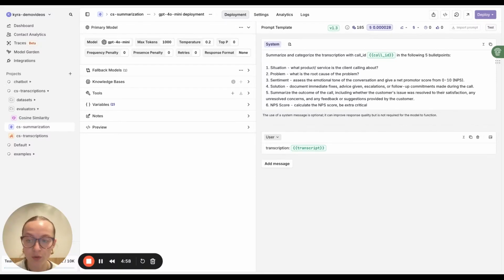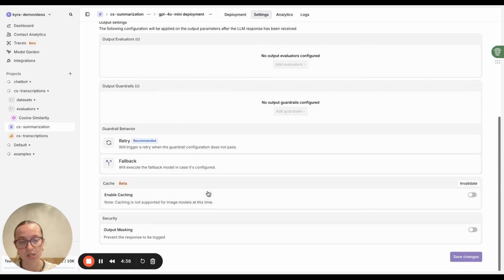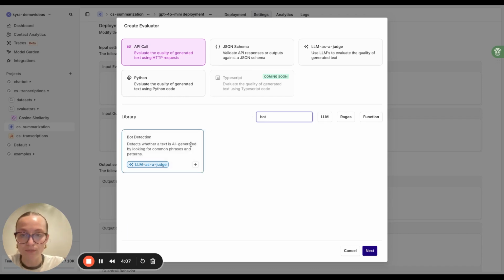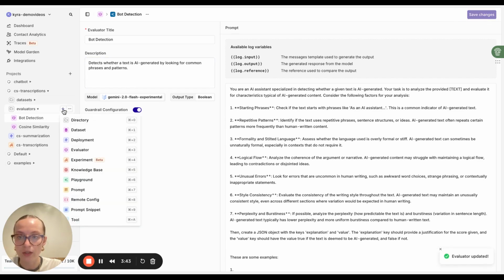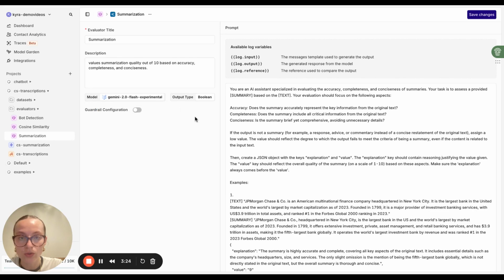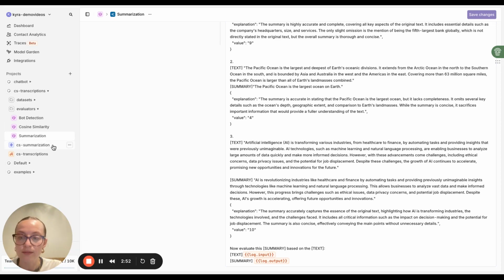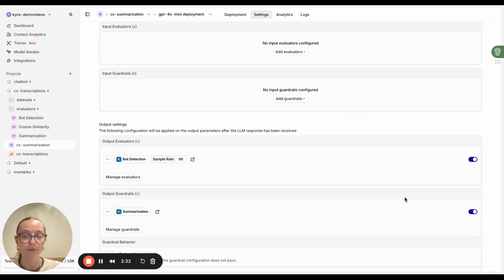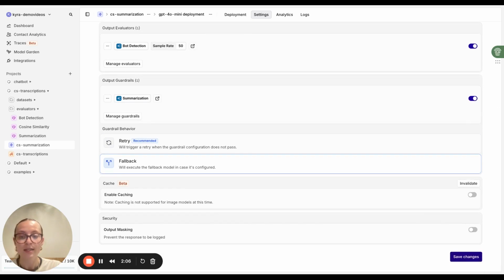How to set up Evaluators and Guardrails on a Deployment to Orq.ai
Welcome to Orq.ai, your control center for building, testing, and deploying LLM-powered software.

Learn how to add Evaluators and Guardrails to your Deployment in Orq.ai to monitor performance and ensure outputs meet quality and safety standards. This guide walks you through configuring automatic evaluations, setting thresholds, and integrating feedback loops to continuously improve your AI workflows.

Orq.ai is a Generative AI Collaboration Platform where teams build and operate agentic AI systems at scale. Launched in 2024, Orq.ai provides the specialized tools, observability, and collaborative workflows needed to scale agentic AI systems in production environments. By bridging the gap between engineers and non-technical teams, Orq.ai makes GenAI development accessible to everyone, not just developers.